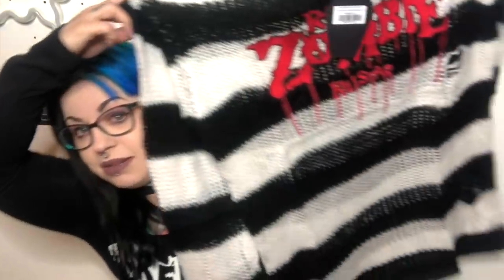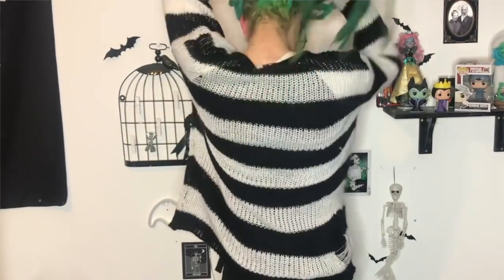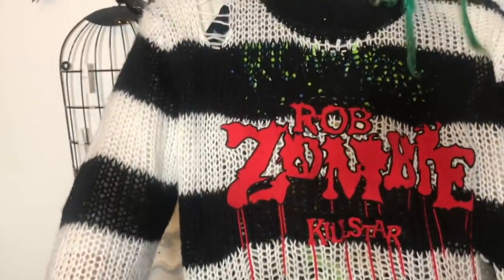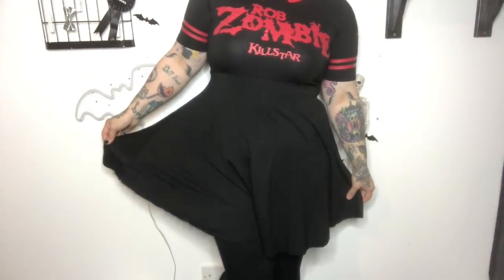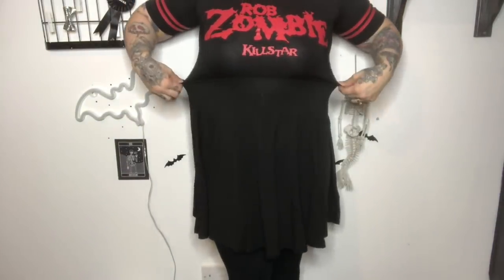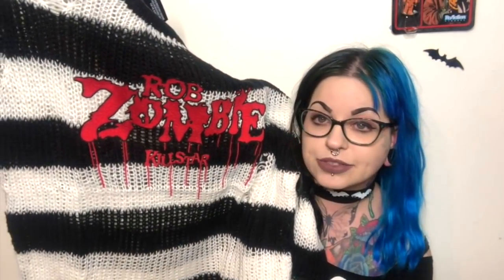Double Unboxing *Bloody Mary Metal & Killstar Rob Zombie* Haul // Emily Boo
BMM & Killstar Rob Zombie Hellbilly Deluxe collab unboxing, review and try on x

Patreon - If you like my channel and have $1 to spare please consider becoming a patron to help me continue my work :) Rewards include Skype calls, video shoutouts and hand written letters x

- VP Fashion Hair Extensions 'EmilyBoo'
- Too Fast Alternative Clothing - code 'emilyboo'
- Gothic Lamb Clothing - code 'emilyboo'